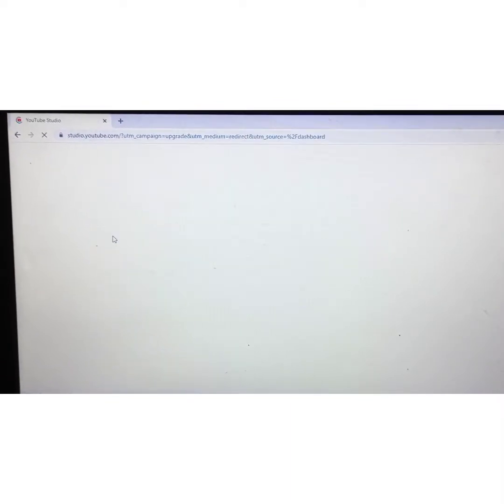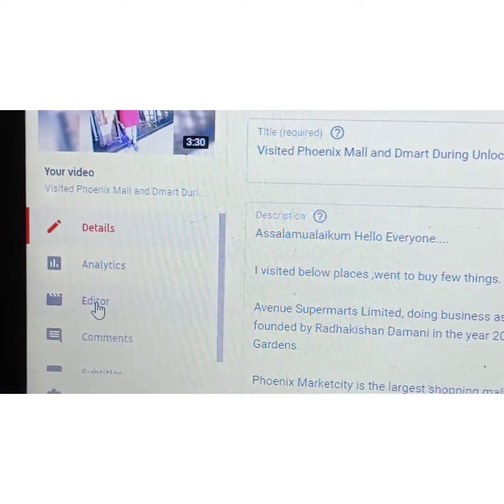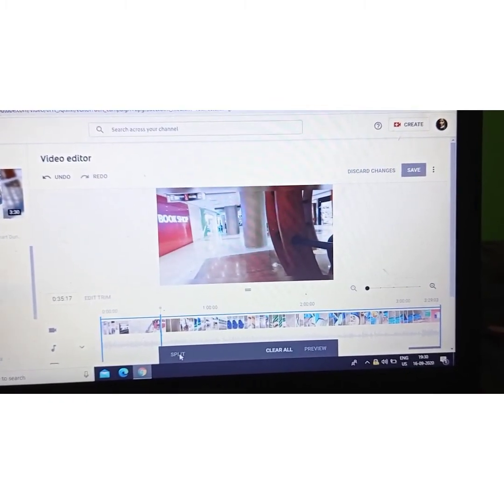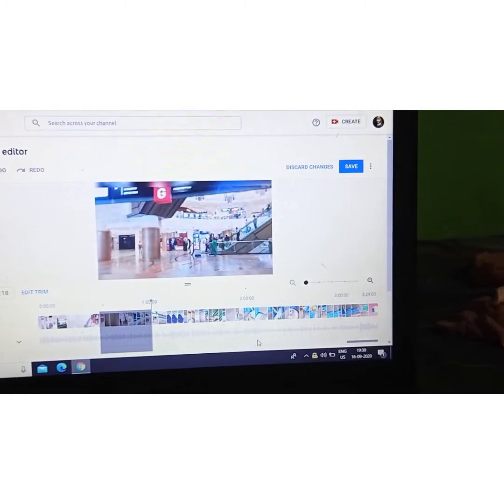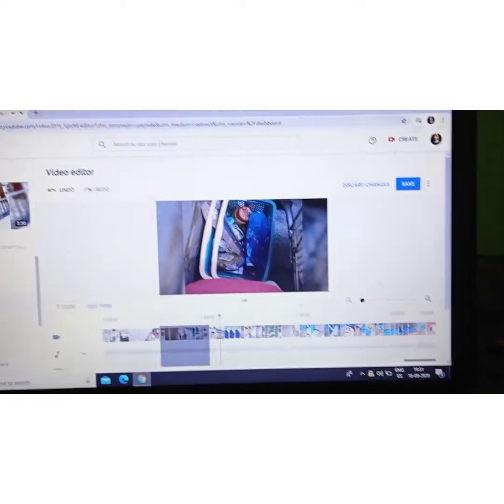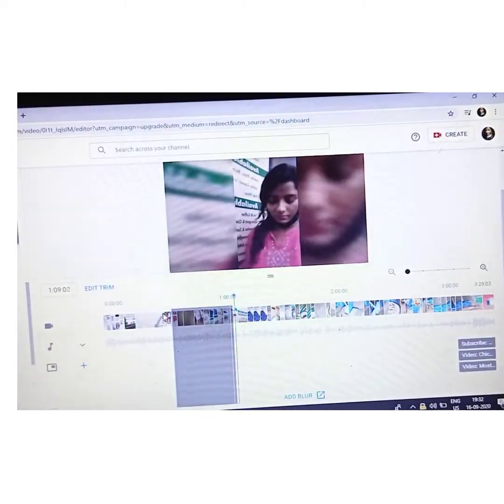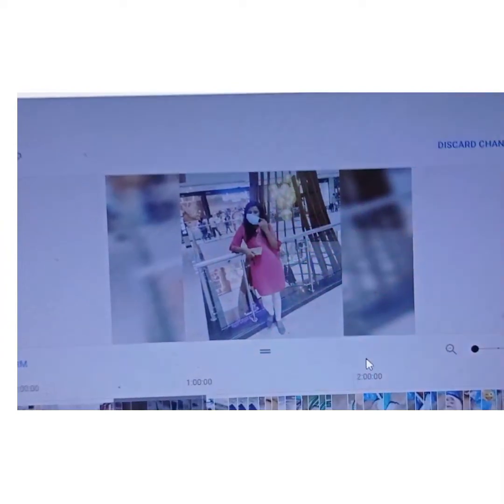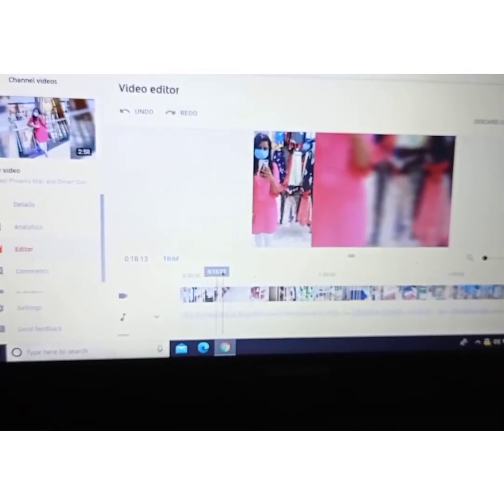How to Edit Uploaded Videos with the YouTube Video Editor